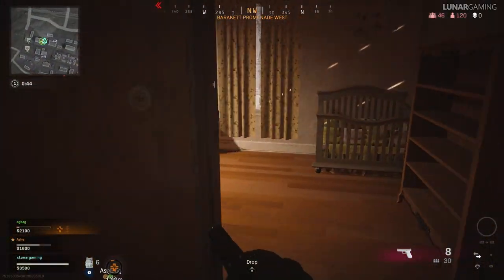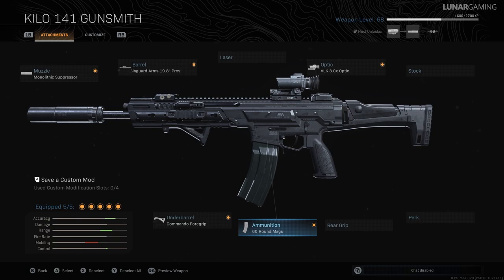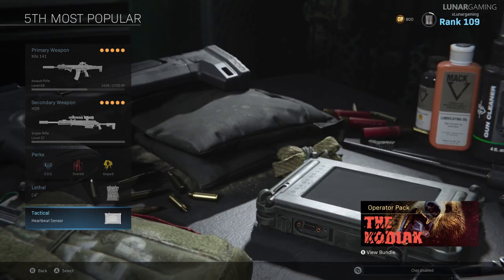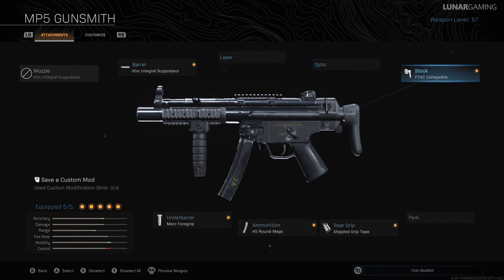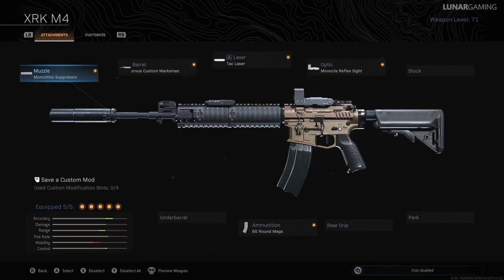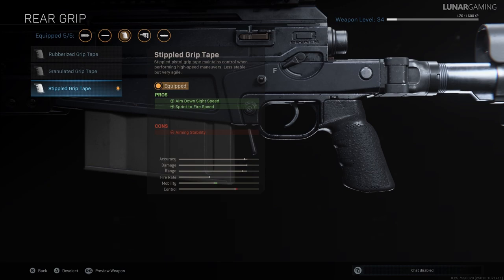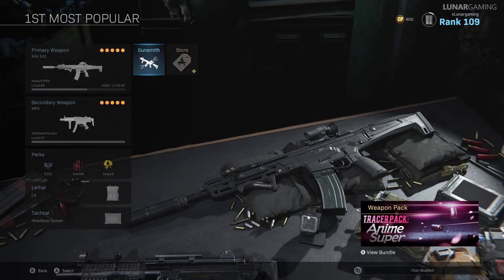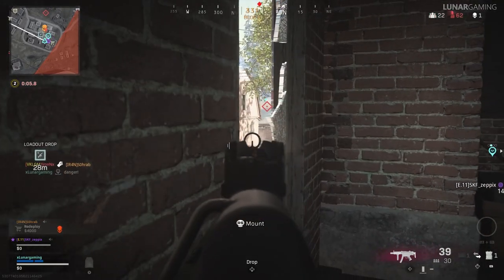What's The Best Loadout and Build For The Black Ops Cold War Beta!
The 5 most popular loadouts and builds in modern warfare warzone right now for the last 7 days.  Weapons including the MP5, Kilo, M4A1 are all very popular with players in the battle royale.